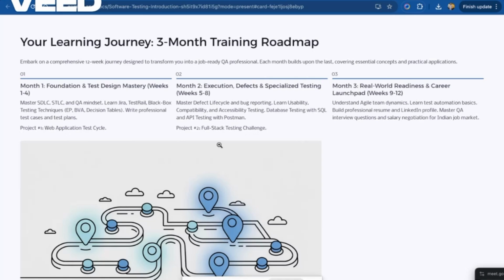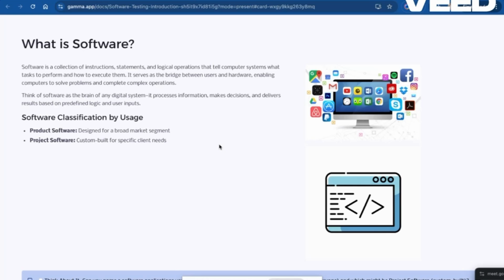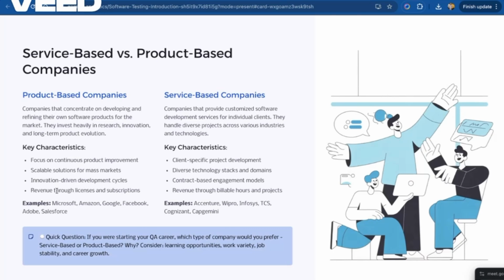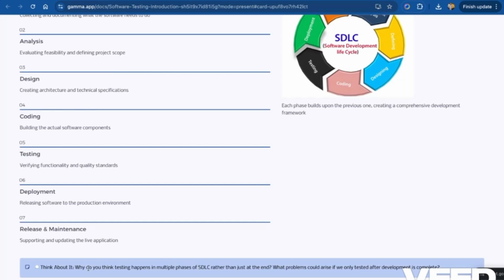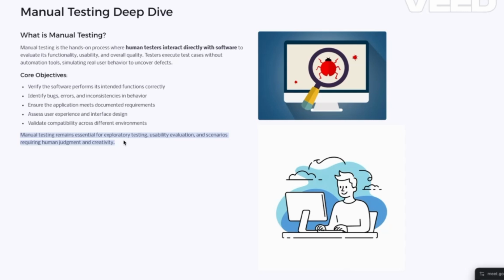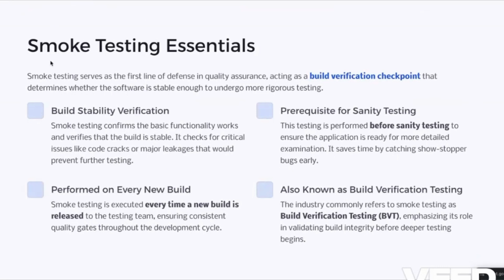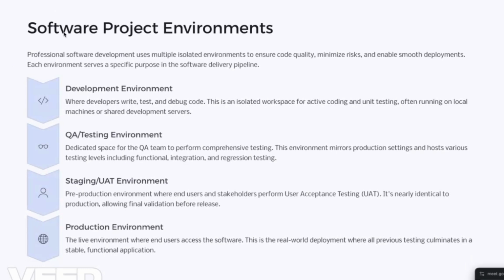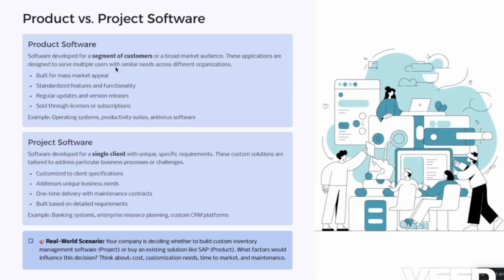Welcome to Day 1 of your comprehensive Software Testing journey with Lead with Skills! 🚀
In this first session, we lay the foundation for your expertise in Quality Assurance. Whether you're a complete beginner or refreshing your knowledge, this video covers the core principles of software testing, the software development life cycle (SDLC), and the different types of IT companies you can work for.

📅 What We Cover in Day 1 Training

1. What is Software?
Understanding the difference between Product Software and Project Software.

2. Company Types:
Service-Based companies (Infosys, TCS, Wipro) vs. Product-Based companies (Google, Amazon, Microsoft).

3. The SDLC:
A complete overview of the Software Development Life Cycle — Requirement → Analysis → Design → Coding → Testing → Deployment.

5. Testing Levels:
Detailed explanation of Smoke Testing and Sanity Testing, and why both are important.

6. Environments:
Understanding Dev, QA, Staging or UAT, and Production environments.

🎓 About This Course (3-Month Roadmap)

This video is part of a 12-week intensive program to make you a job-ready QA professional.

Month 1: Foundations, Test Design, Jira, Black-Box Testing Techniques
Month 2: Test Execution, SQL, API Testing using Postman, Defect Management
Month 3: Automation Basics, Agile, Resume Building, Interview Preparation

💡 Key Takeaway

Software testing is the systematic process of evaluating a software application against client requirements to ensure it is free from critical defects.

Which type of company would you prefer to start your career in — Service-Based or Product-Based?

📌 Recommended Hashtags